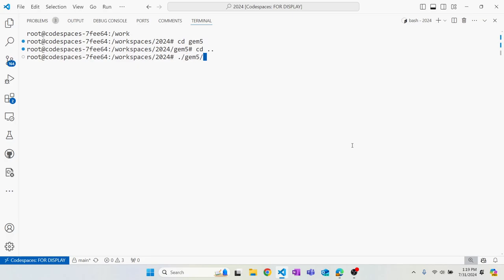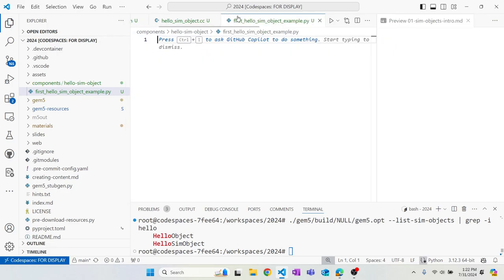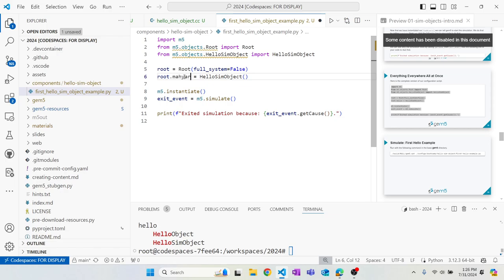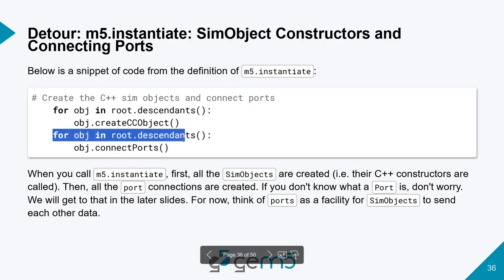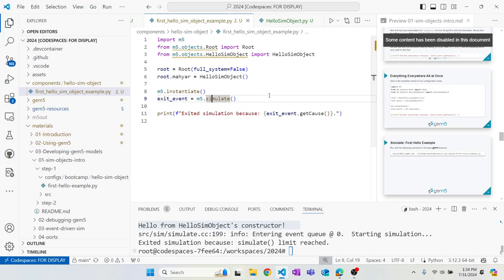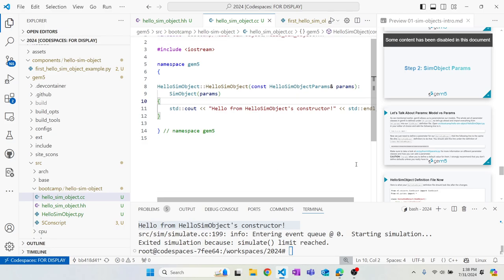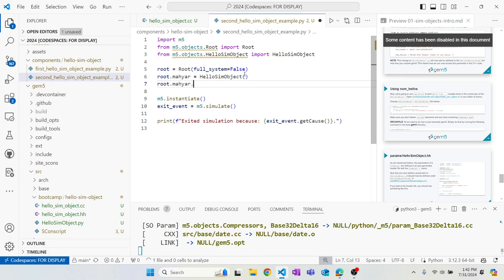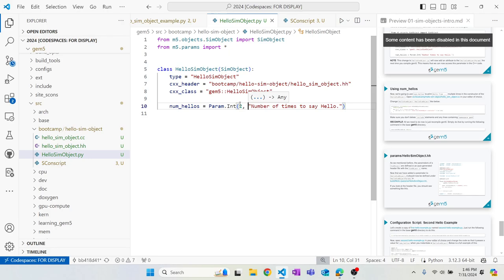gem5 bootcamp 2024: Developing SimObjects in gem5 part 2